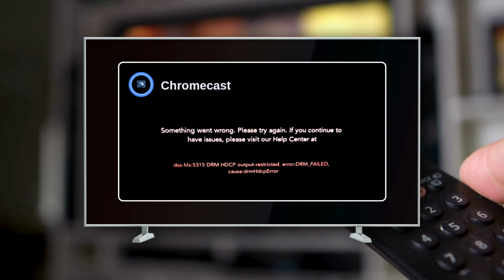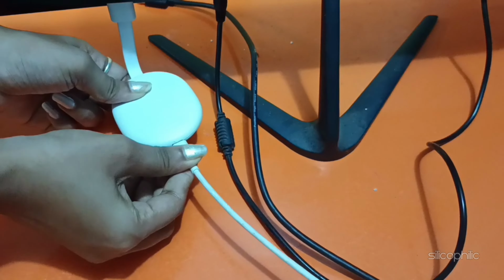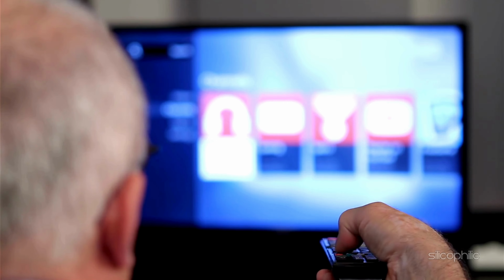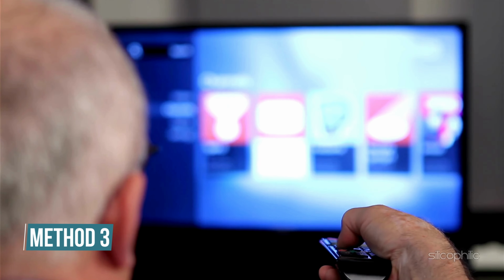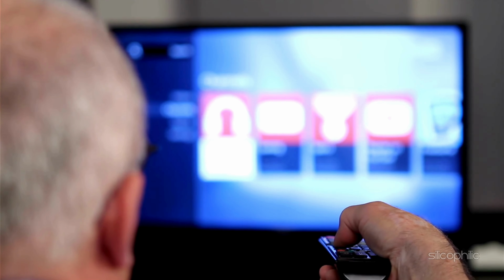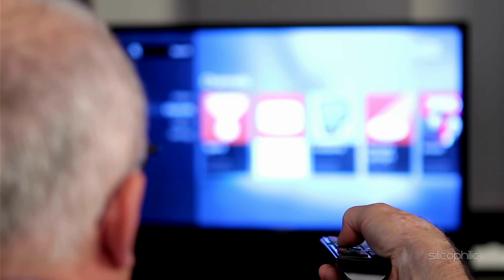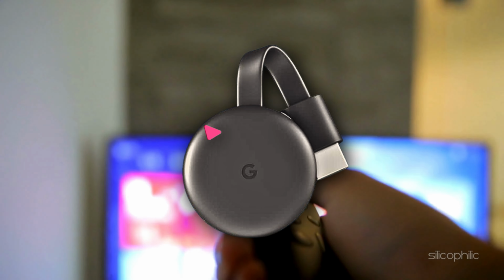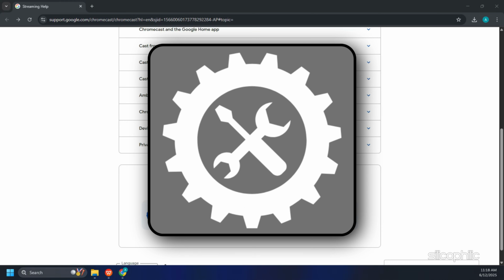Chromecast HDCP Black Screen Error - How To Fix?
Today, we’re tackling the Chromecast HDCP error that prevents your content from playing properly — and showing you exactly how to resolve it.

Timestamps:
00:00 Intro
00:19 Method 1
00:38 Method 2
01:21 Method 3
01:41 Method 4
02:01 Method 5
02:29 Method 6
02:43 Method 7